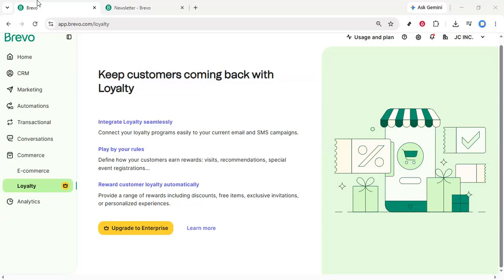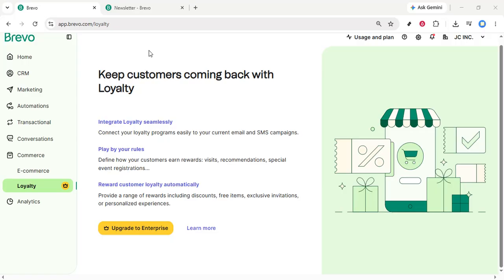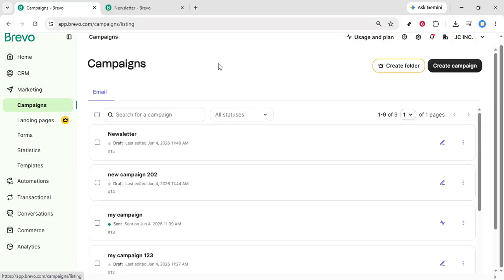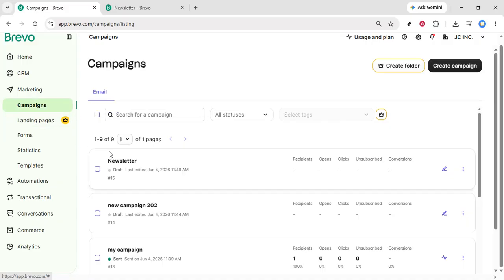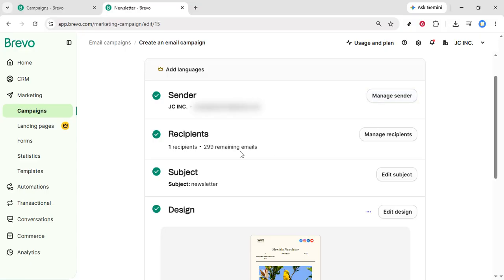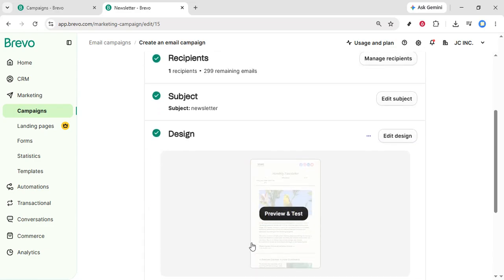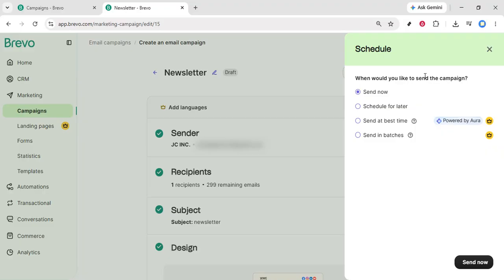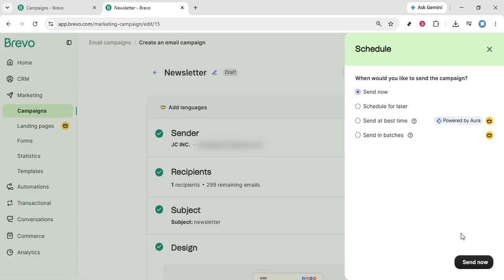How to Send Newsletter in Brevo 2026 (Full Guide)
In this video, we will guide you through the process of sending a newsletter in Brevo, your go-to software for effective email marketing. You'll learn step-by-step how to create, customize, and distribute your newsletters to engage your audience and enhance your communication strategy.

By watching this tutorial, you'll gain valuable insights into utilizing Brevo’s features to streamline your email campaigns. Make sure to watch till the end for expert recommendations on maximizing your newsletter's impact!